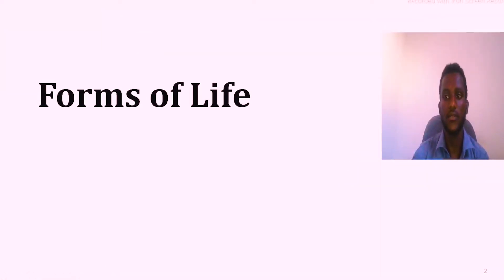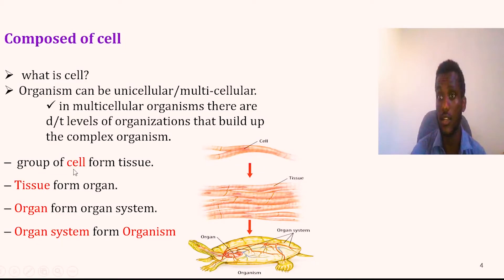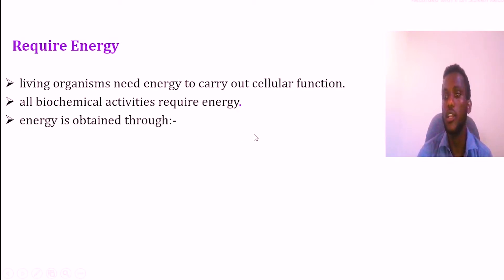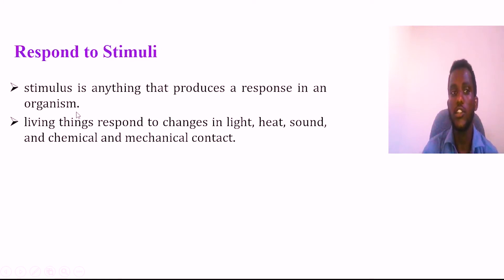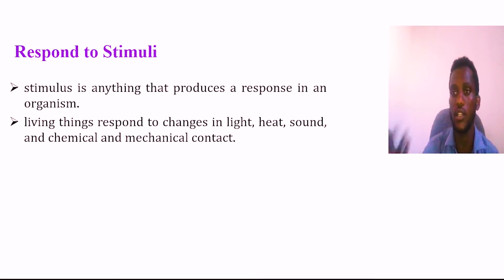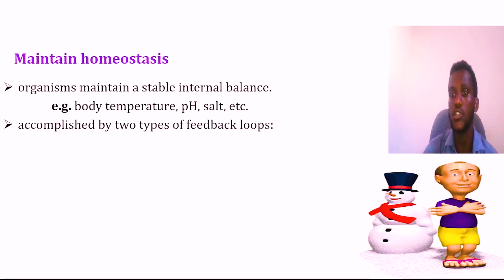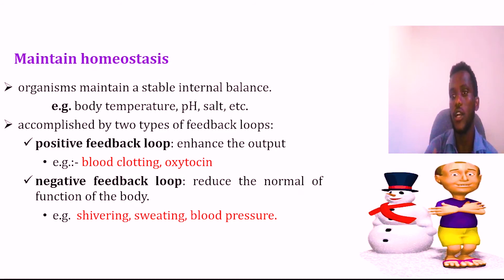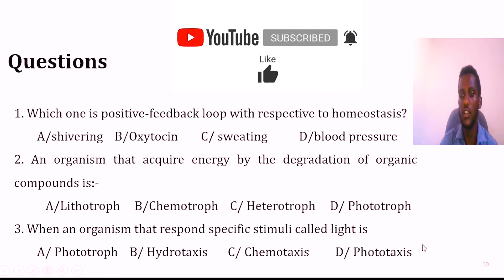General Biology Chapter 2: Forms of life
Forms of life/ Characterstics of life/ feature of life/variety of life
You can learn about Biology by professional